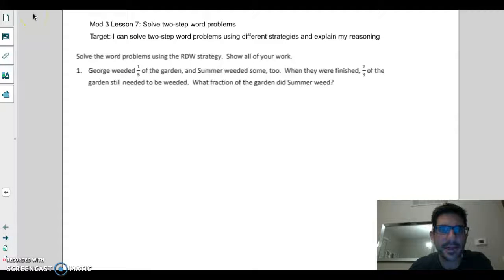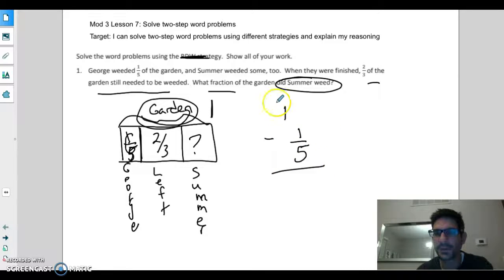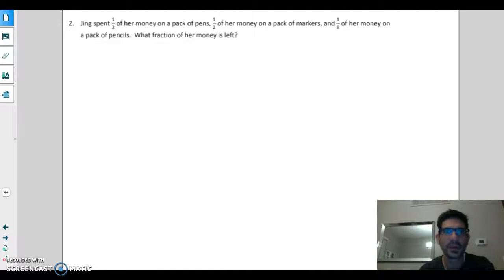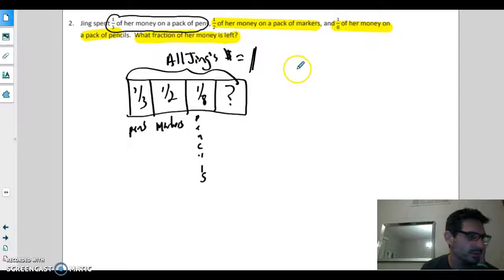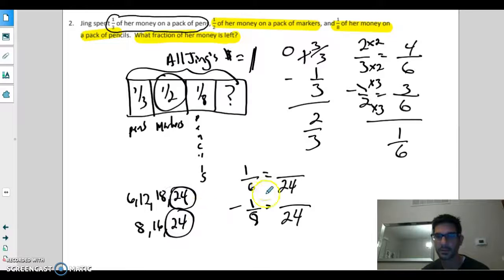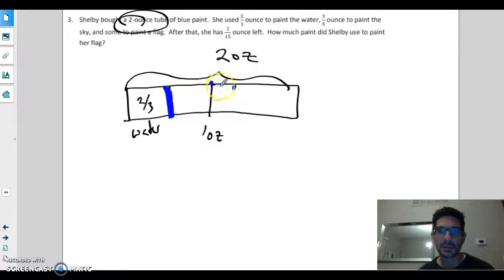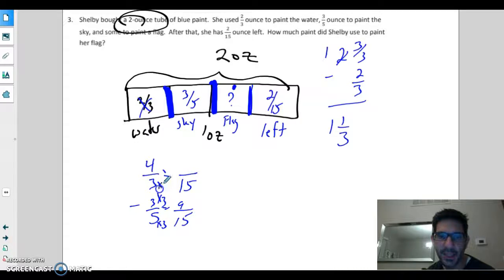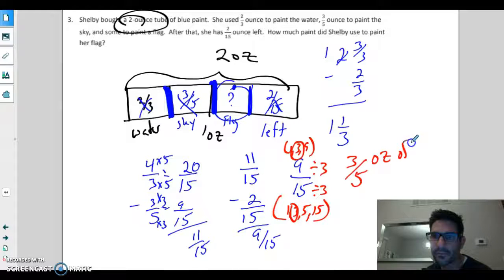Mod 3 Lesson 7